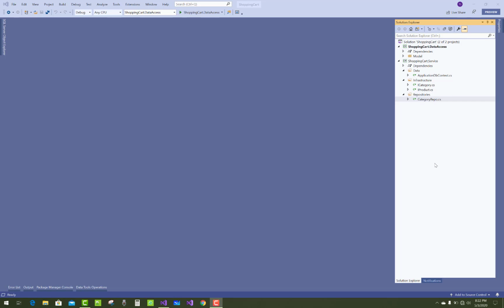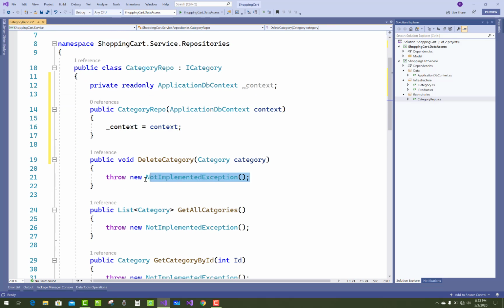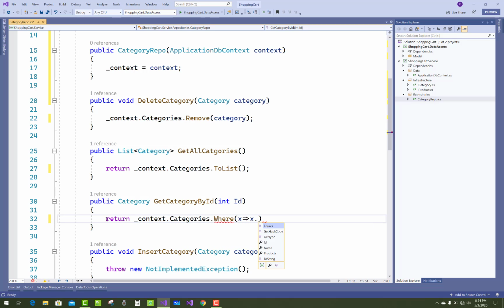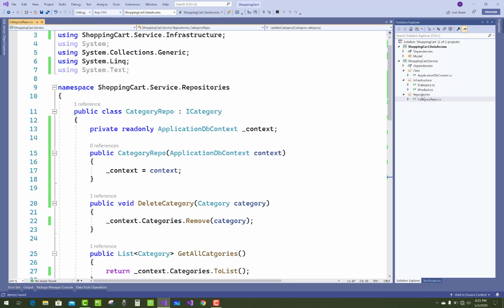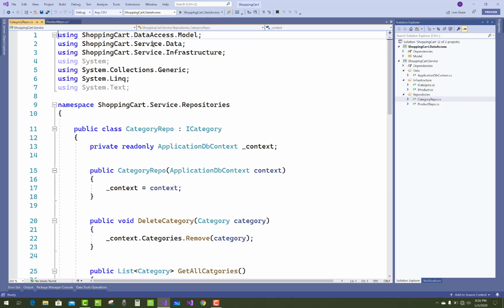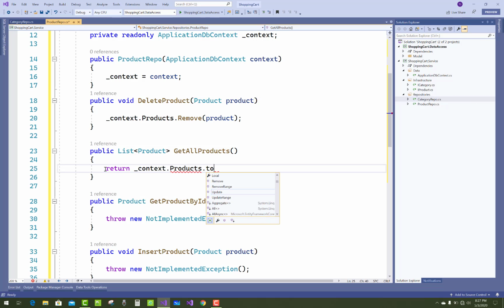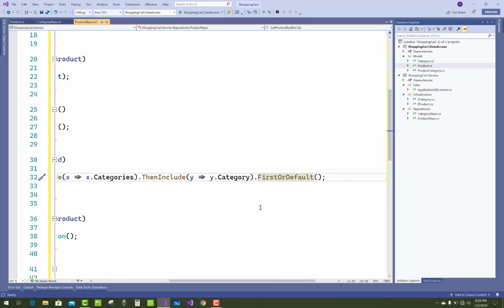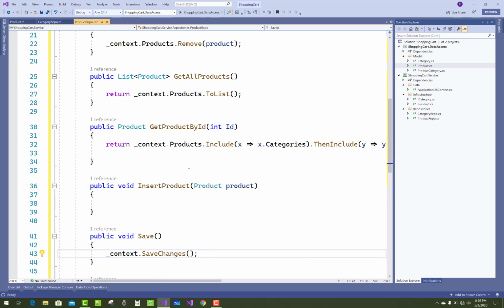Shopping Cart Tutorial for Beginner 3: Repository for Model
In this video Tutorial , I am preparing repository for category as well as product for shopping cart.